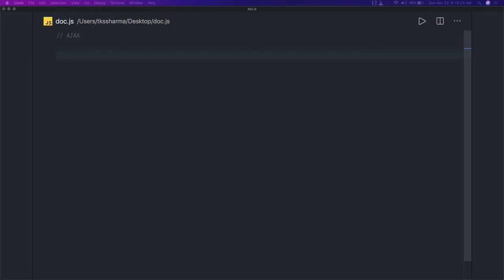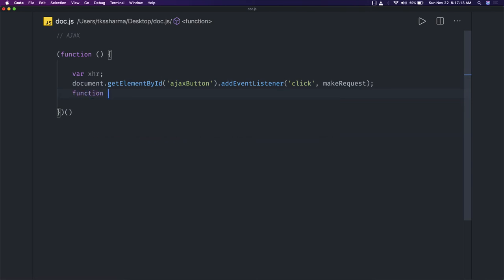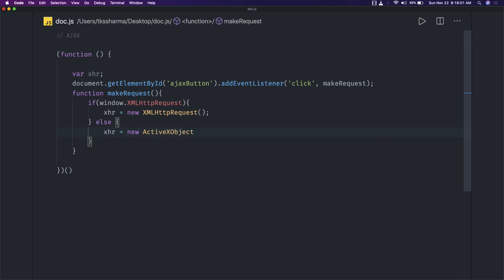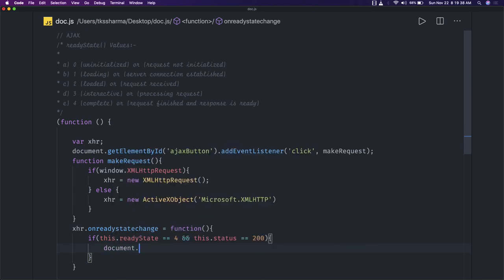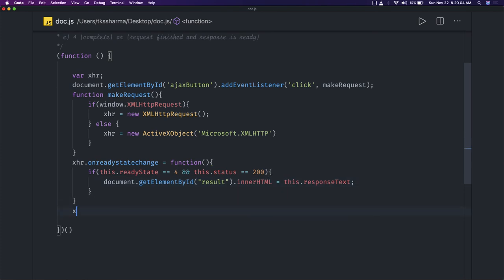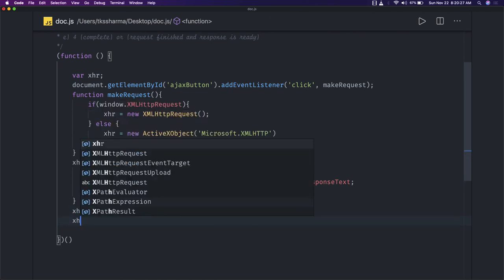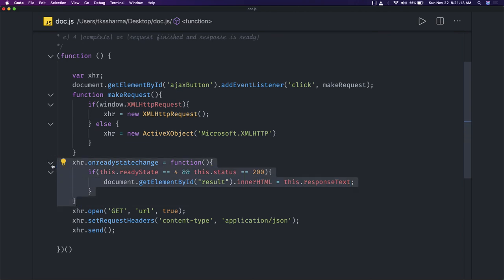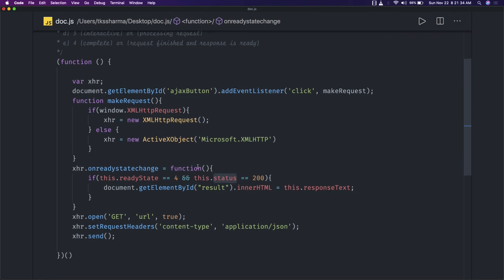javascript Interview Questions #01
Preparing for a JavaScript coding interview involves a combination of understanding core concepts, practicing coding challenges, and familiarizing yourself with common interview questions.
Crack javascript Interviews
Crack javascript Interviews
Javascript Interview Questions Top 200 Questions
Full Stack Interview questions on node js, react, angular, Vue JS

Here are some key areas to focus on:

1. Master the fundamentals:
   - Data structures and algorithms: Understand how to use arrays, linked lists, stacks, queues, trees, graphs, and common algorithms like sorting, searching, and dynamic programming.
   - Object-oriented programming concepts: Classes, inheritance, polymorphism, encapsulation.
   - Functional programming concepts: Higher-order functions, closures, currying.
   - Asynchronous programming: Promises, async/await, event loops.

2. Practice coding challenges:
   - Use platforms like LeetCode, HackerRank, CodeSignal, or freeCodeCamp to practice solving coding problems.
   - Focus on understanding the problem, designing a solution, and writing clean and efficient code.

3. Familiarize yourself with common interview questions:
   - Research frequently asked JavaScript interview questions and practice answering them.
   - Some common topics include:
      - Data structures and algorithms questions
      - JavaScript language features and syntax
      - DOM manipulation and event handling
      - Asynchronous programming
      - Debugging and performance optimization
      - Frameworks and libraries (e.g., React, Angular, Node.js)

4. Build projects:
   - Build personal projects or contribute to open-source projects to showcase your skills.
   - This will also help you gain practical experience and demonstrate your problem-solving abilities.

5. Stay updated:
   - Keep up with the latest JavaScript trends, libraries, and frameworks.

Additional tips:

* Review the basics: Even if you're experienced in JavaScript, review the fundamentals to ensure you can answer questions confidently.
* Practice whiteboarding: Practice solving coding problems on a whiteboard or in a text editor, as this is a common interview format.
* Communicate your thought process: Explain your approach and reasoning to the interviewer as you solve problems.
* Ask clarifying questions: If you're unsure about a question, don't hesitate to ask for clarification.
* Show enthusiasm: Demonstrate your passion for JavaScript and your eagerness to learn and grow.

By following these tips and dedicating yourself to practice, you can increase your chances of success in your JavaScript coding interviews.